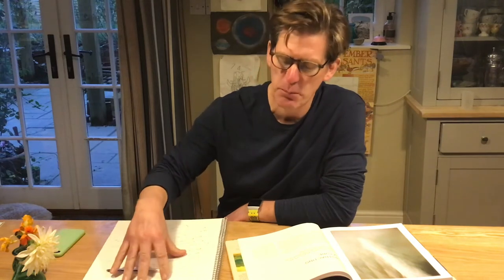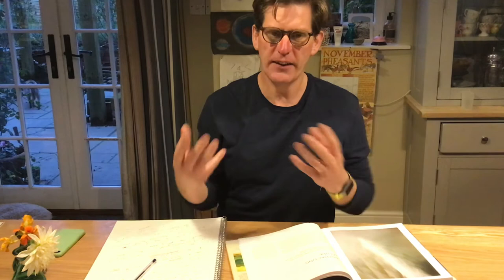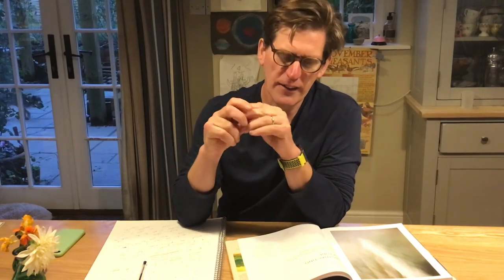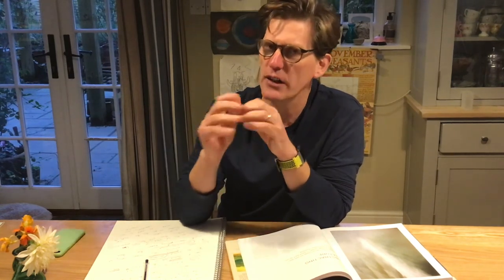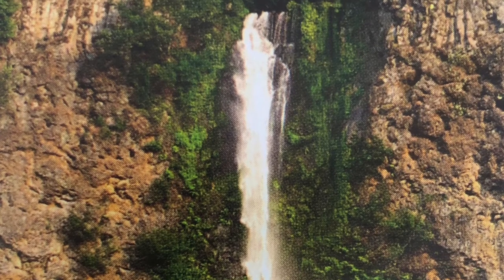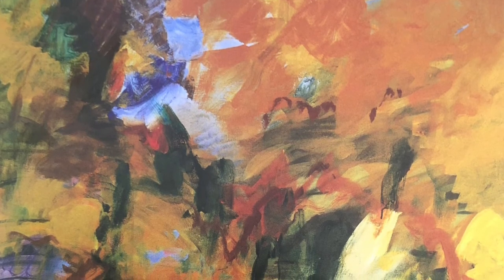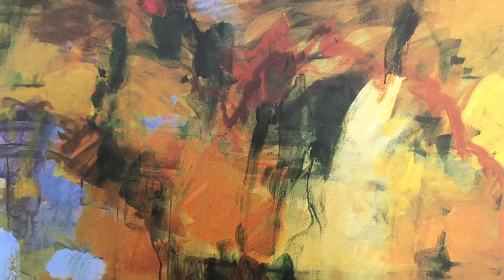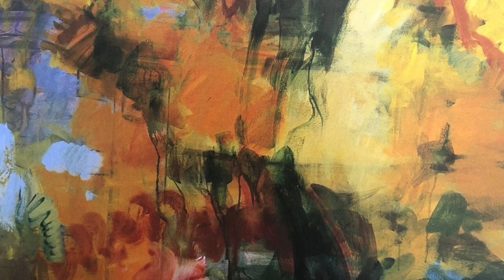Abstracting From Nature Part 1.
Hi. Thank you very much for joining my premium account. My name is Tom Cringle. I’m a landscape artist and teacher from Norfolk. I plan to upload short tutorials to help pass the time and relieve the boredom in a fun and educational way whilst we are all stuck at home during the current crisis.